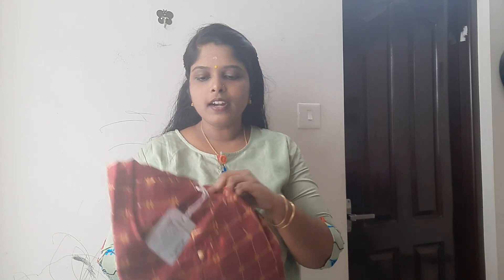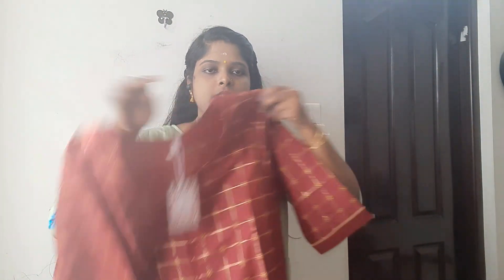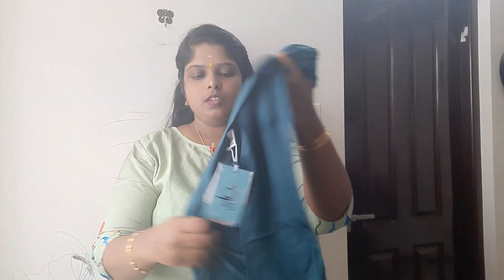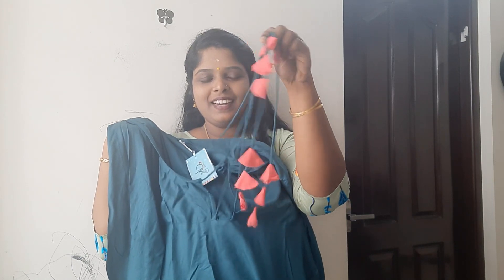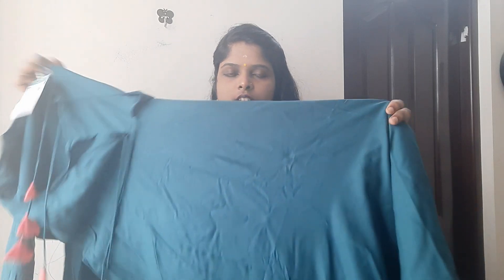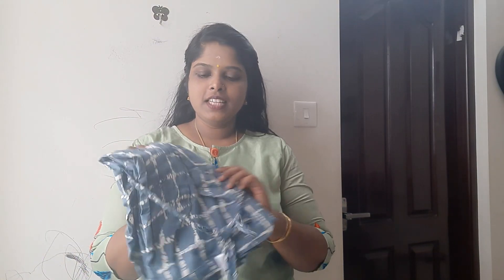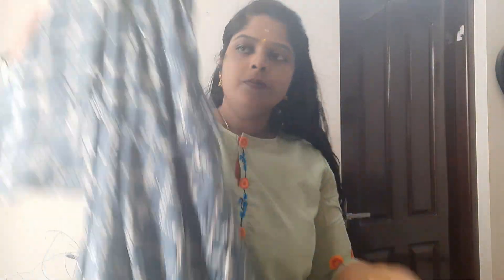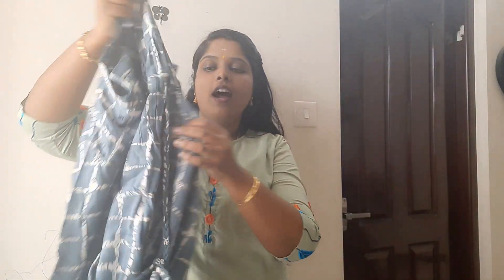😍ajio aks brand kurta/kurti haul/ தரமான quality 👌/ starts from Rs. 257😎(part-1)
Hi frndz. These are my latest haul videos🤩